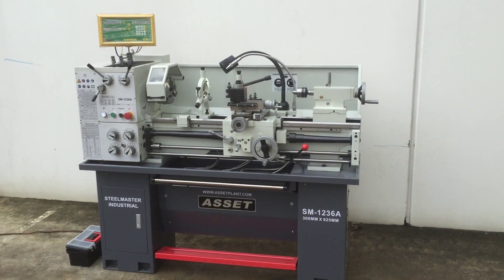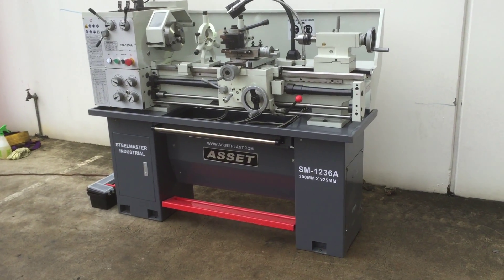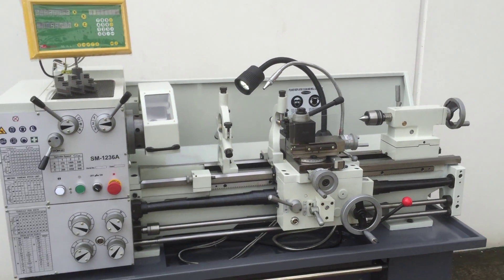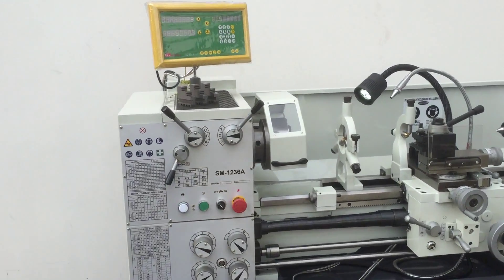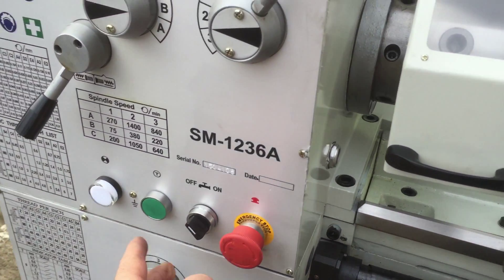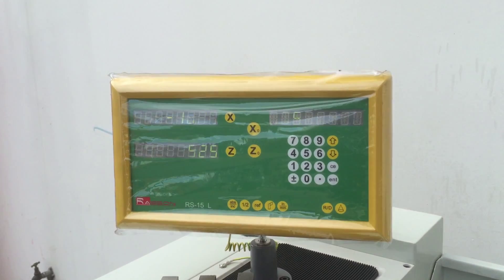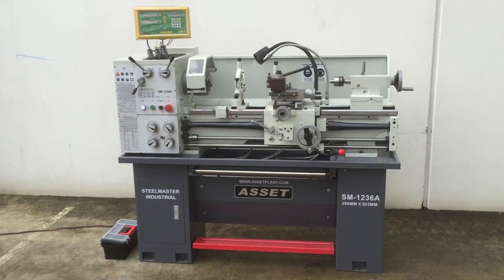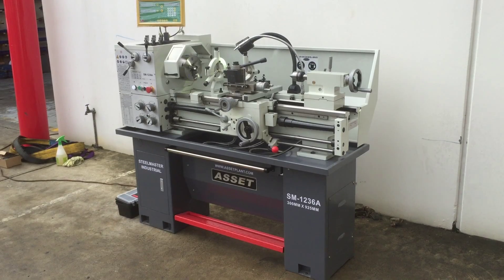STEELMASTER New SM 1236A Centre Lathe Feature Packed With 2 Axis Digital Read Out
SM-1236A.Bench Lathe, 925mm Centres, 300mm Swing, 38mm Bore, 3 & 4 Jaw Chucks, 2 Axis DRO, Stand Inc3 & 4 Jaw Chucks, Quick Change Post,  Faceplate, Steadies, 50-1500 Rpm , Coolant & Threads. 240V

## BONUS MT3 LIVE CENTRE & 9 PIECE TOOLING KIT ## LIMITED TIME ONLY
Description
If metalworking is a serious hobby or you have a small shop, this is an excellent machine for you. It is a high quality back gear lathe that can do the job of lathes costing thousands more.
2 axis digital read out standard, 950mm centres, 300mm swing over bed with additional gap & a 38mm spindle bore this is a well packaged machine!!

Features
❚hardened and ground bedways
❚quick change tool post standard
❚metric and imperial thread cutting
❚camlock 3 and 4 jaw chucks
❚face plate and centres
❚covered lead screw standard
❚fixed and travelling steadies
❚emergency foot brake fitted
❚LED work light
❚coolant system fitted
❚cabinet with foot brake
❚slide out swarf tray
❚CE compliant

❚faceplate supplied
❚fixed & travelling steadies
❚quick change post with 3 x holders
❚2 axis digital readout
❚crate Size - 1670mm x 750mm x 1450mm High x 620Kg

2 axis digital readout - 3 & 4 jaw chuck, quick change tool
1 x travelling steady, full length splash guard
covered leadscrew, interlocked chuck guard, headstock cover.

❚ Crate Size - 1670mm x 750mm x 1450mm High x 600Kg

We guarantee the best service & technical advice
*** BUY DIRECT FROM THE IMPORTER & SAVE ***
* EX STOCK FOR IMMEDIATE DELIVERY AUSTRALIA & N.Z*

## WE ALSO OFFER A WIDE RANGE OF USED MACHINERY FOR SALE ##

8 Capital Drive, Dandenong VIC. Australia. 3175